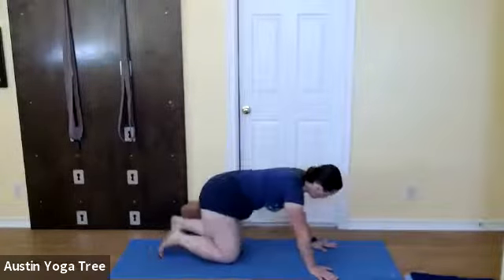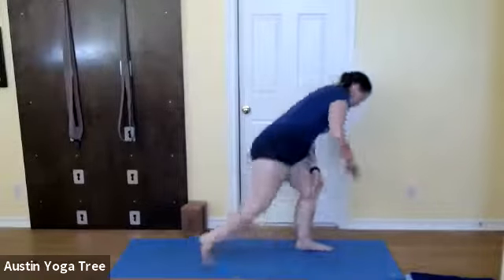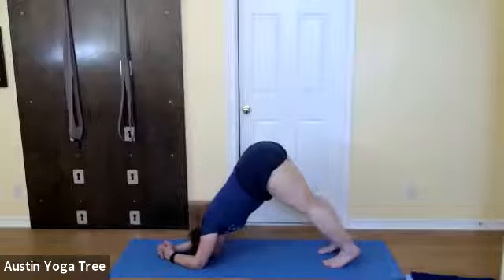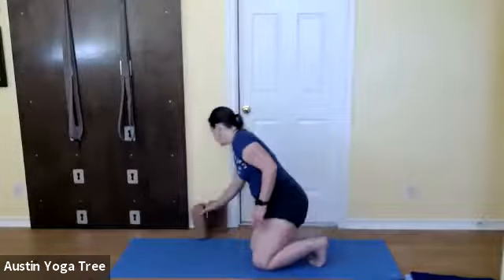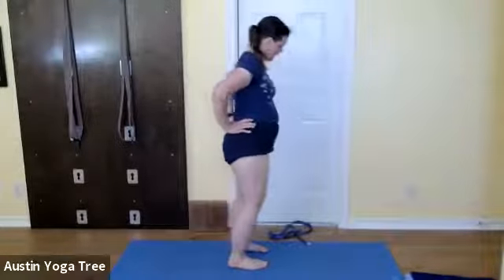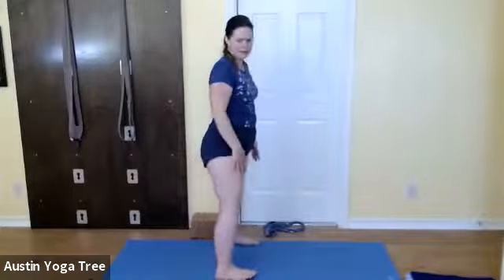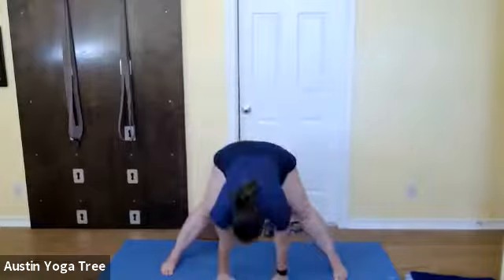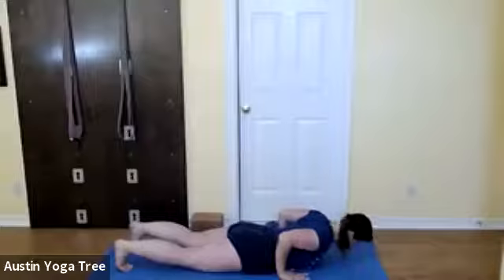Iyengar Yoga with Mary Scott May 7, 2021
If you are not a member and can afford it, please donate to support our teachers

Namaste.
This Iyengar yoga class is good for beginners, strength, stability, flexibility, balance, hips, back, neck and shoulders, pain relief, stress relief and a calm mind.